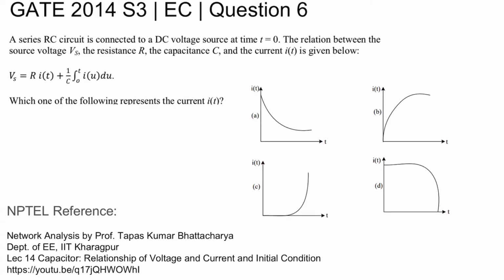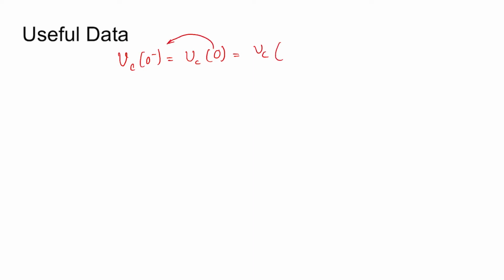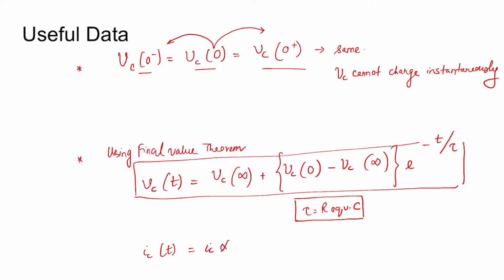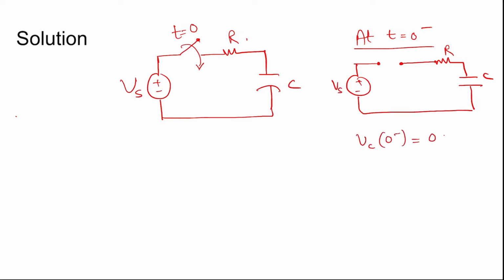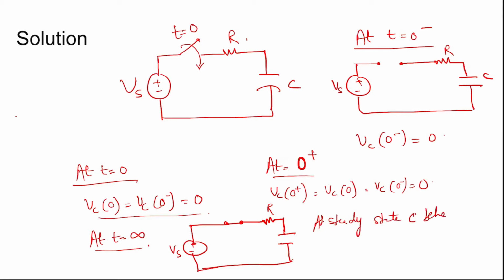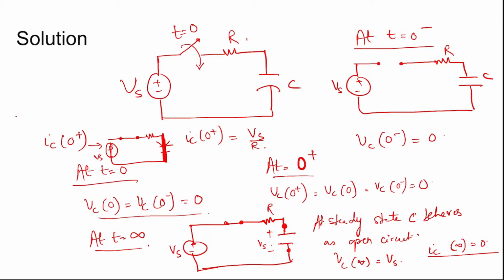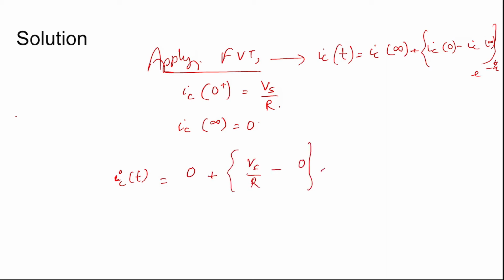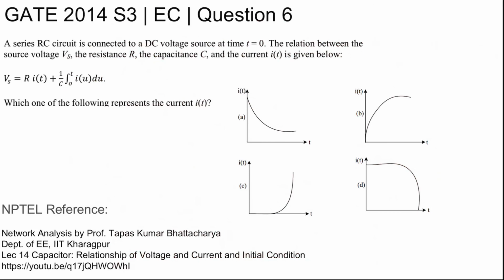Q6 EC 2014 S3